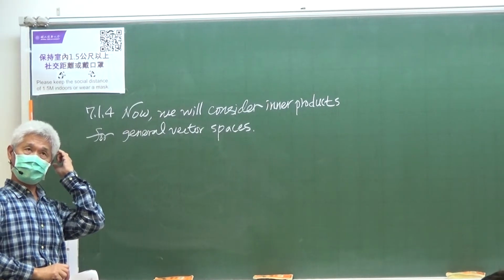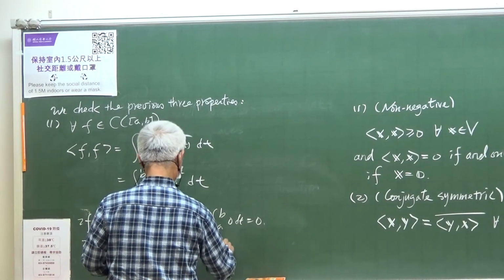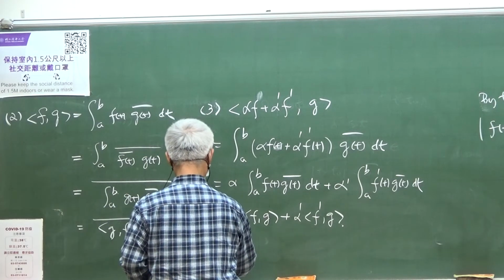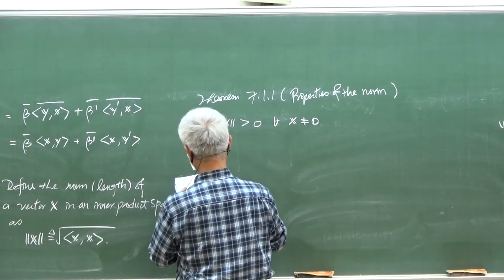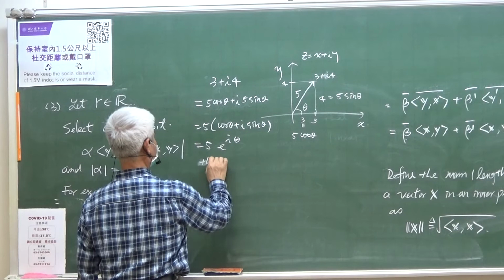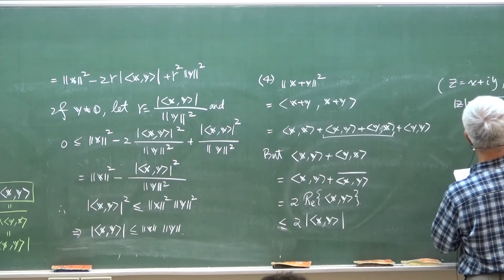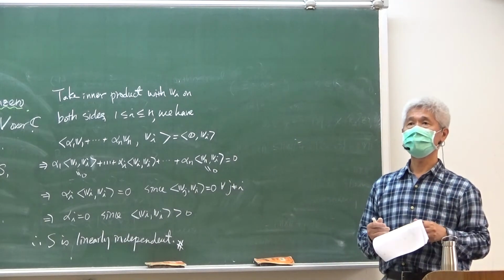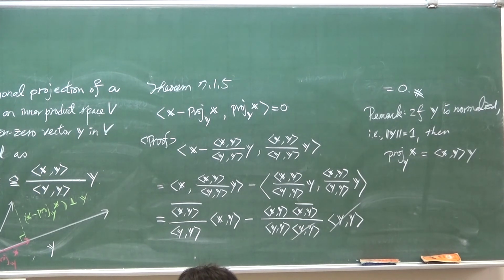10910EECS205003 Linear algebra 20201223